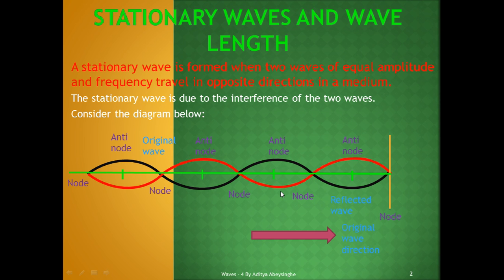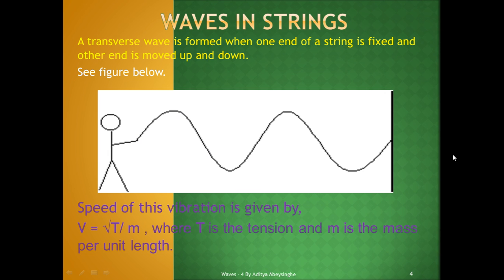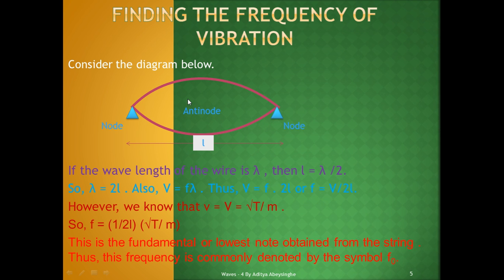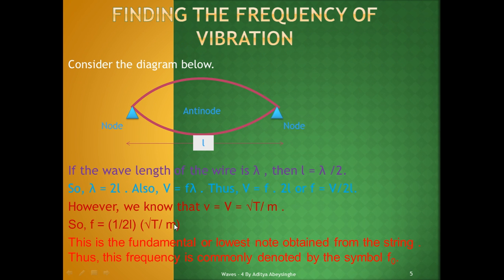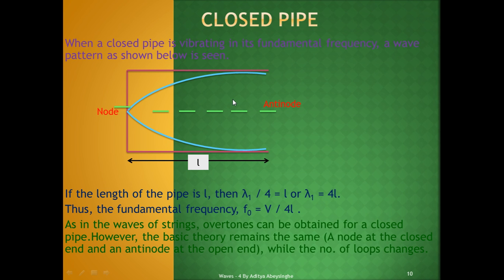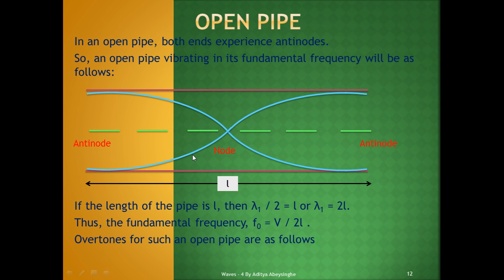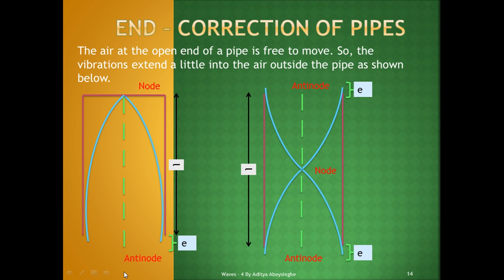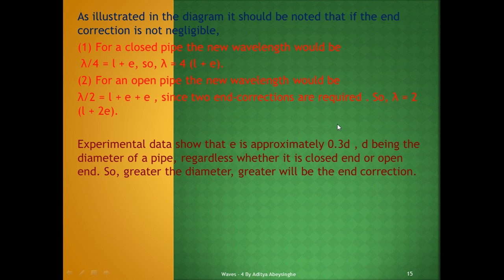Waves in Strings and Pipes